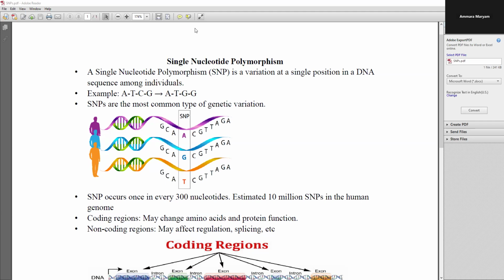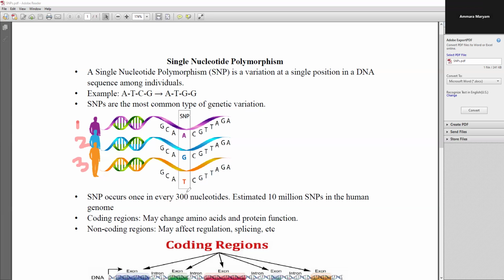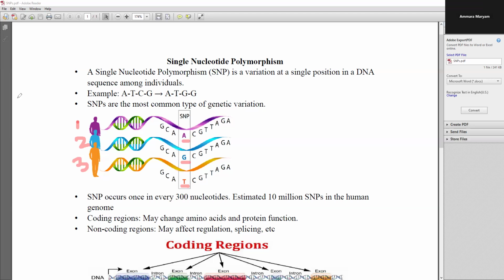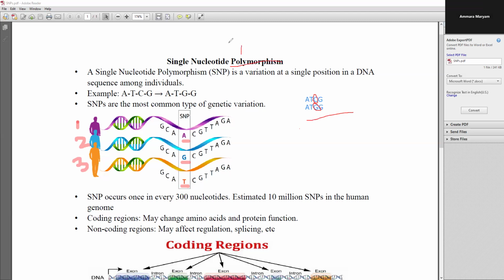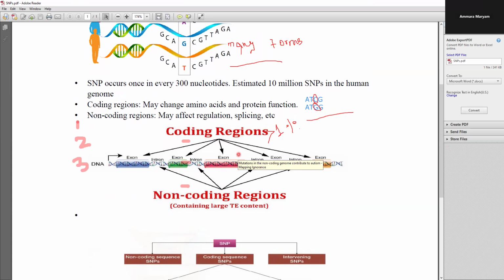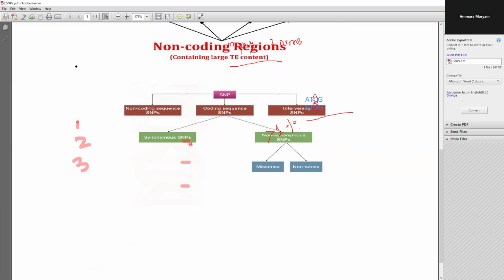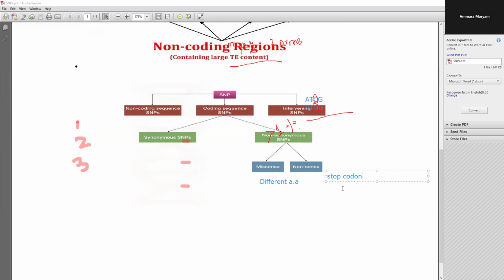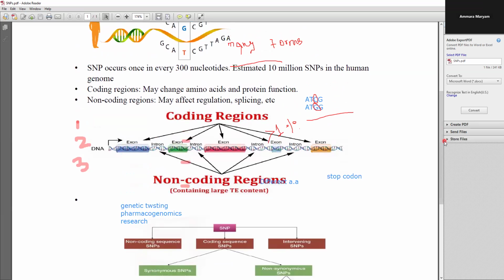SNP - Single Nucleotide Polymorphism Explained | Genetics Made Easy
SNP – Single Nucleotide Polymorphism | Genetics Tutorial
In this video, we simplify the concept of SNPs — small changes in DNA that can influence everything from traits to diseases.

Covered:

What are SNPs?

Where do SNPs occur?

Types and examples

Importance in medicine and research